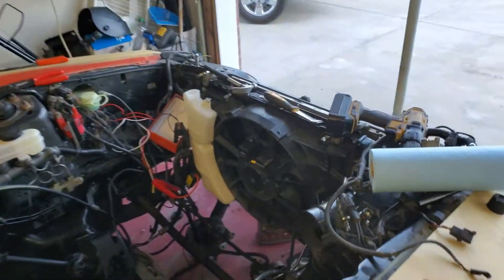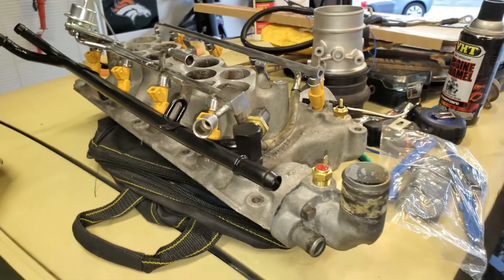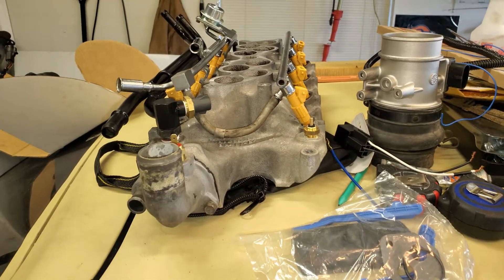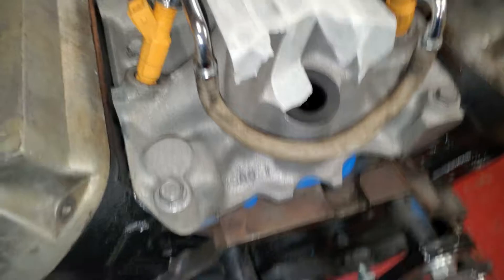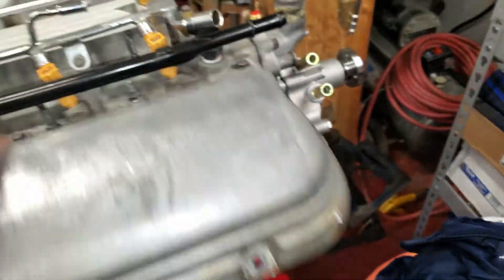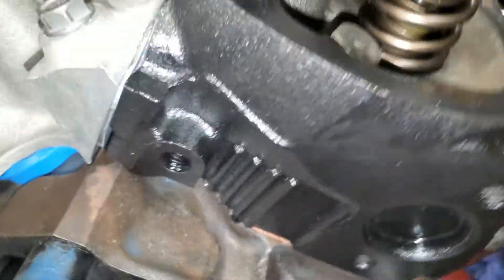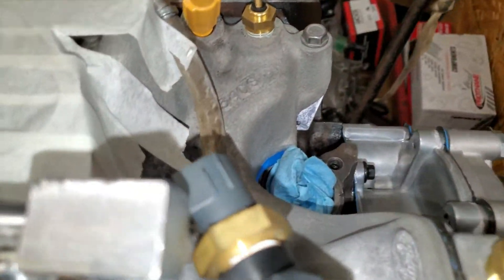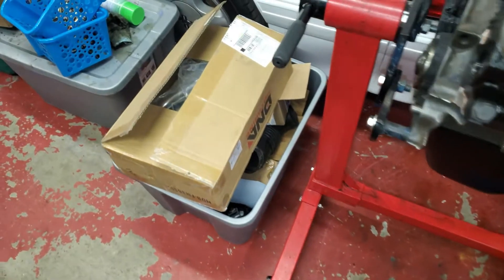Eight Nine Garage - Motor is ALMOST Ready! - EP10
In this episode, we delve in further to get the motor ready to go back in. Follow along, and enjoy.